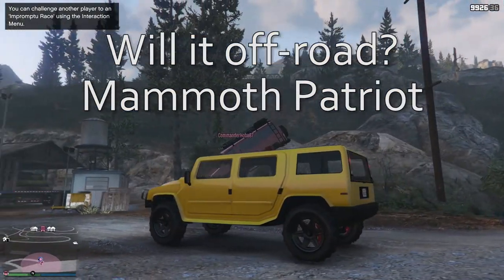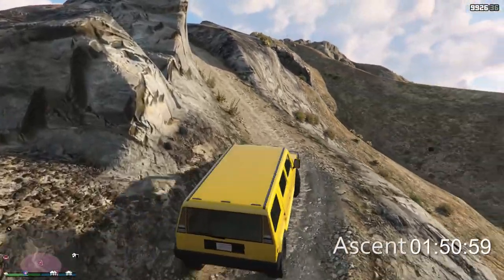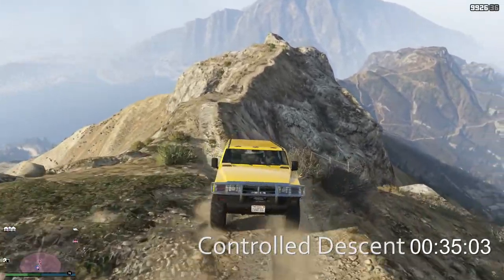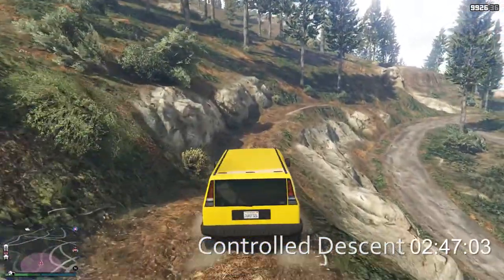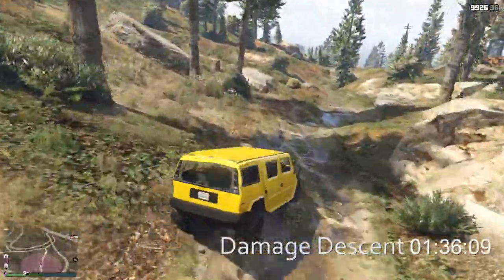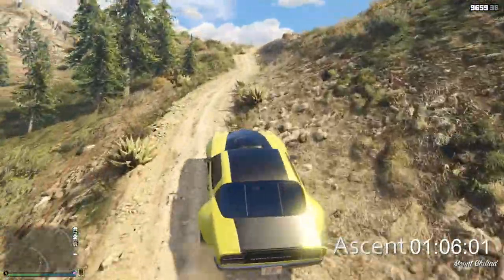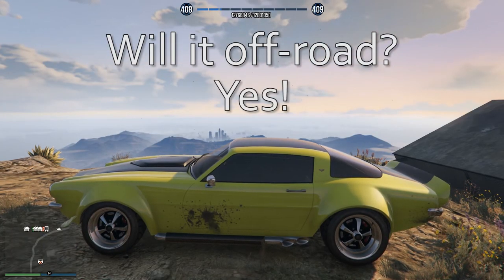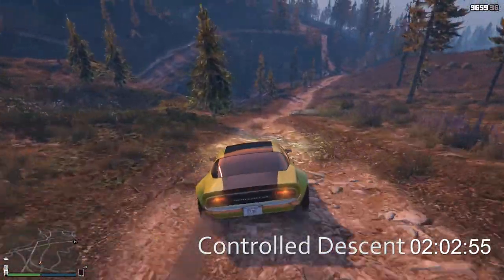Will it Off Road? Mammoth Patriot & Imponte Nightshade - GTA Online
The Mammoth Patriot SUV and Imponte Nightshade Muscle car tackle GTA Online's Mt. Chiliad. There's a surprising DNF in the mix!

Click the "Support" button on the top right of the page.

Social